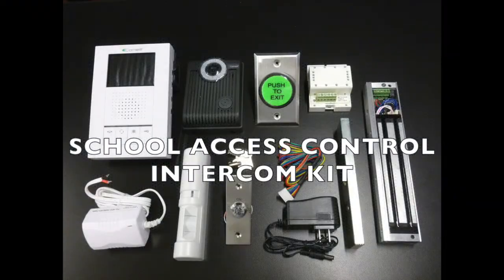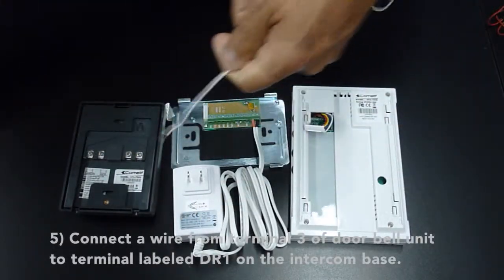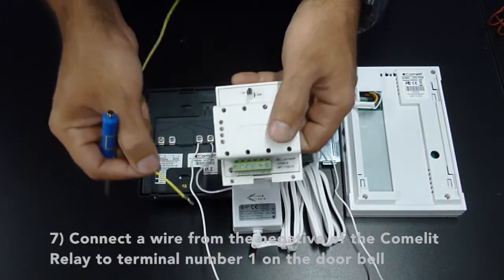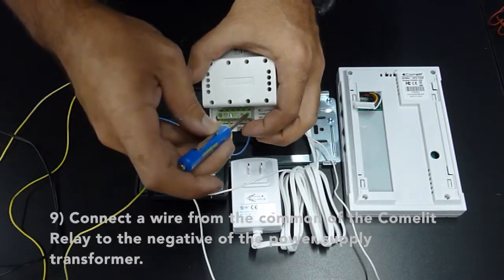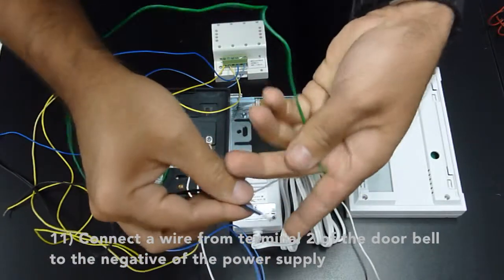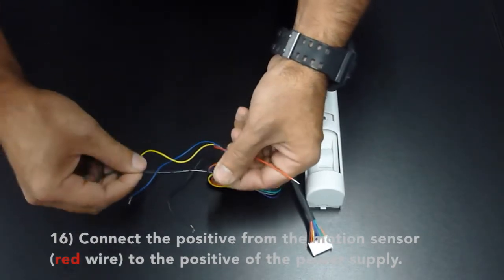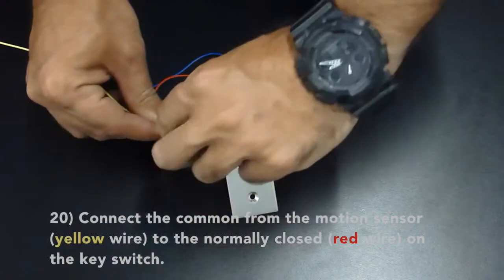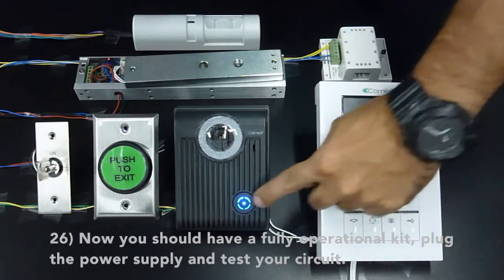School Access Control Intercom Kit Setup Instructions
You can purchase the School Access Control Intercom Kit at MagneticLocks.net